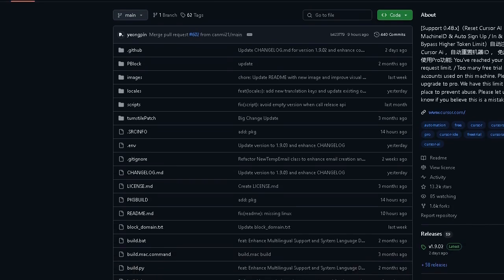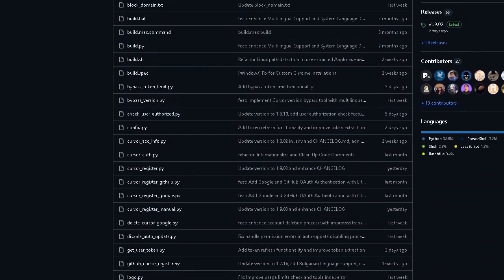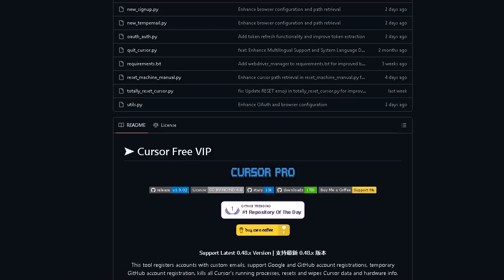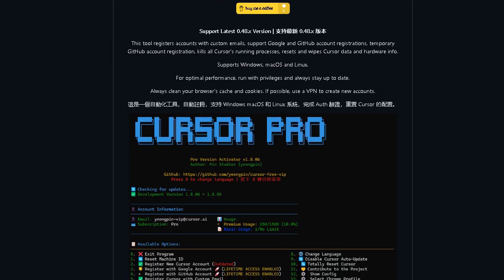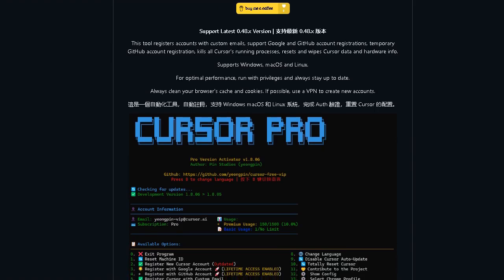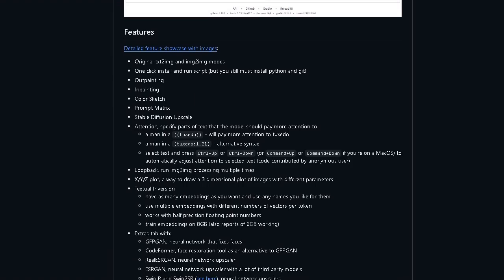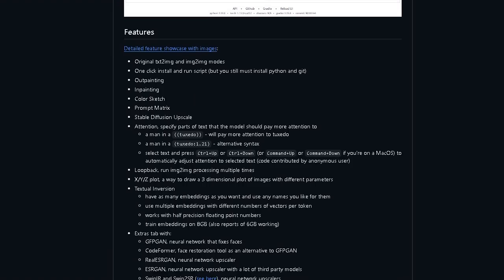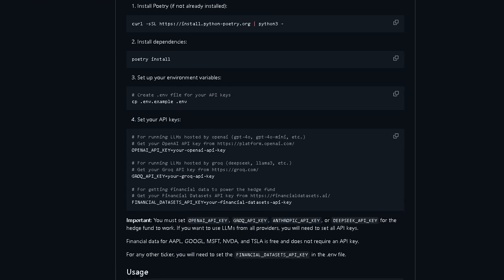🔥 Top Trending Python Projects on GitHub | 14 April 2025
🚀 Daily GitHub Trending Python Projects Update - 14 April 2025

🔍 Discover the most exciting Python projects trending on GitHub today!
💡 Stay updated with the latest innovations in Python development
🌟 Featured projects include cutting-edge tools, frameworks, and applications